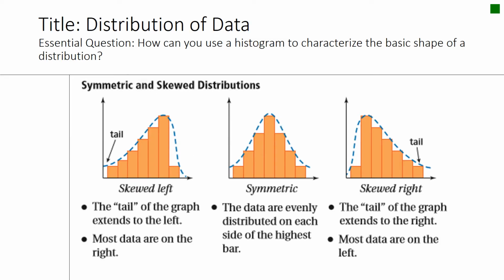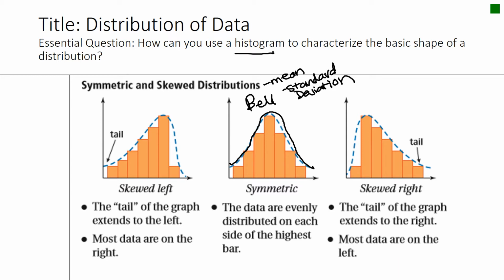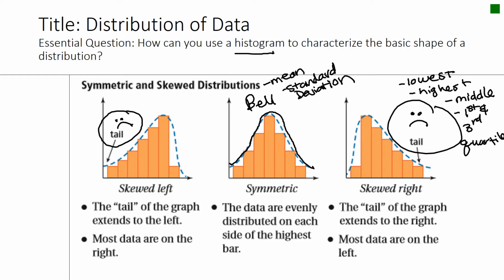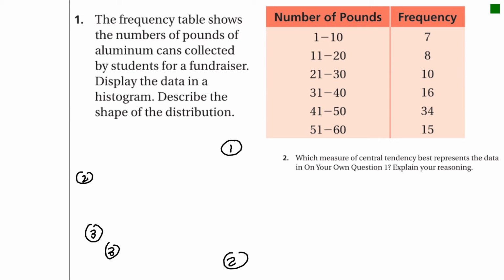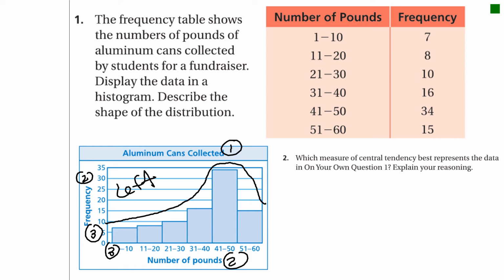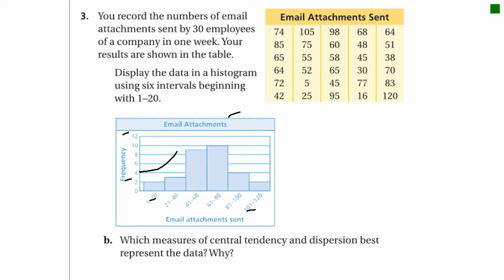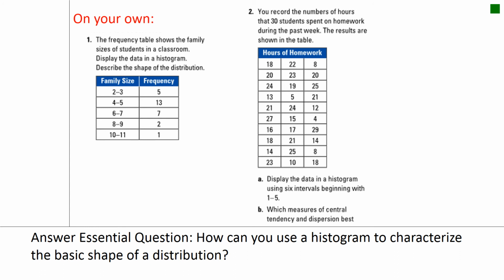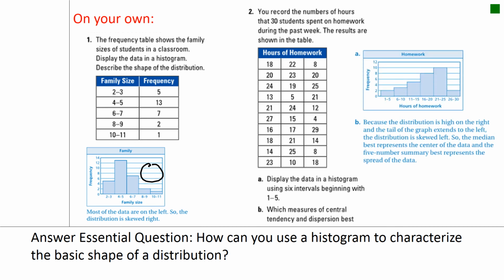Alg 1 12 4- Distribution of Data